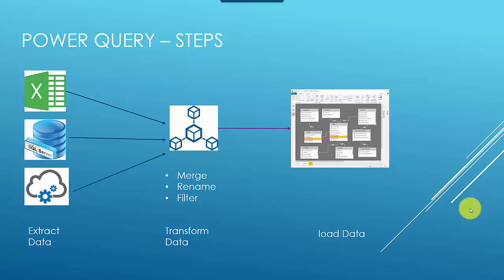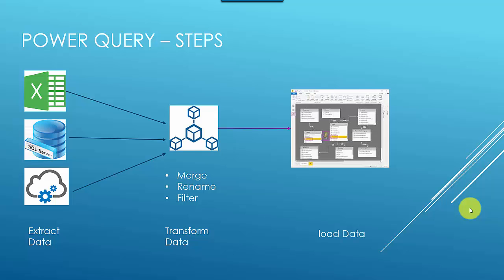Steps involved with power query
Published on Jan 13, 2021:
In this video, we will discuss the steps repeated while using power query.
Extract, Transform , load.. repeated

In the previous video, we talked about the extract, transform and load process that is handled by Power Query.